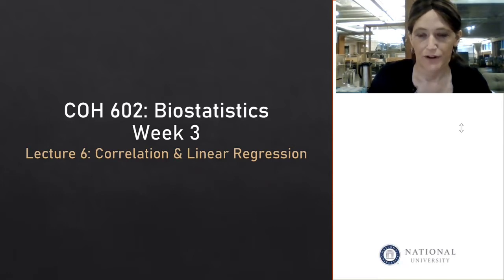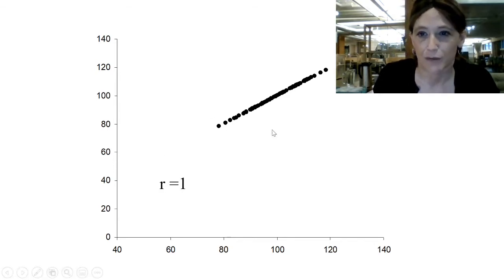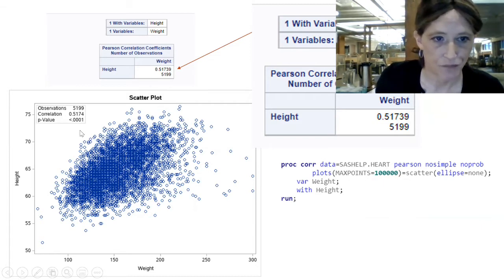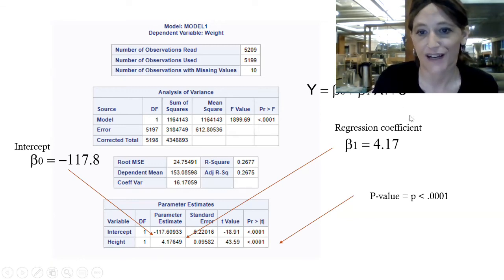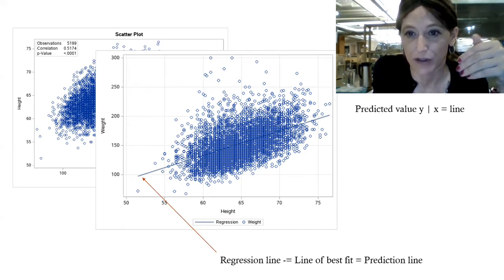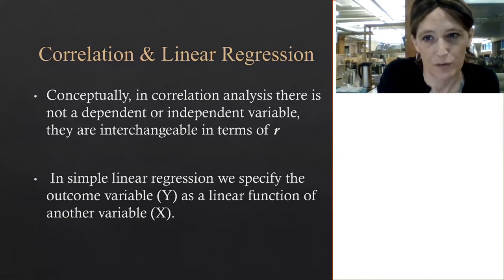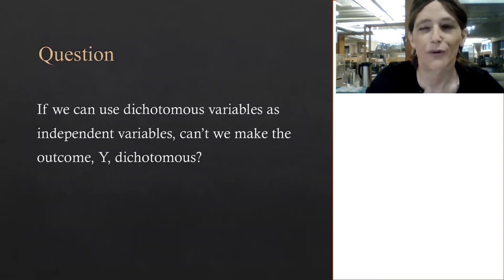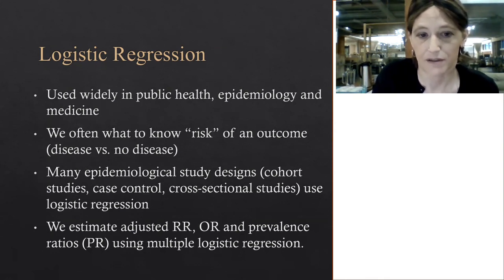COH 602 Week 3 Lecture 6